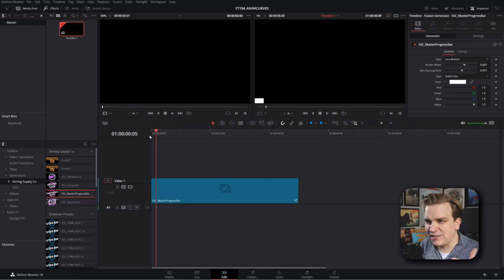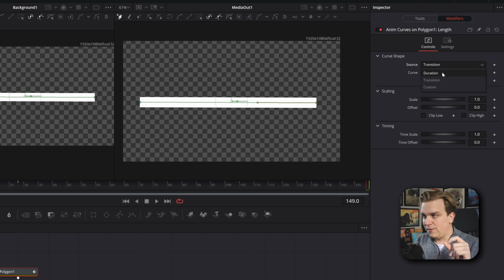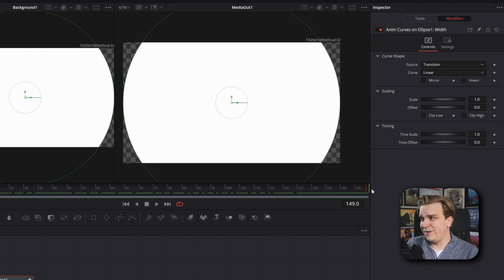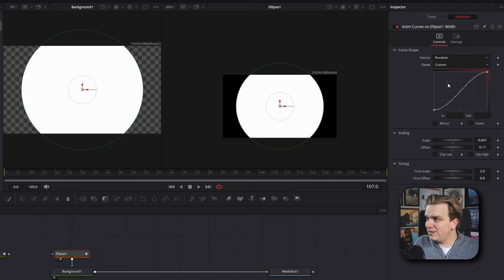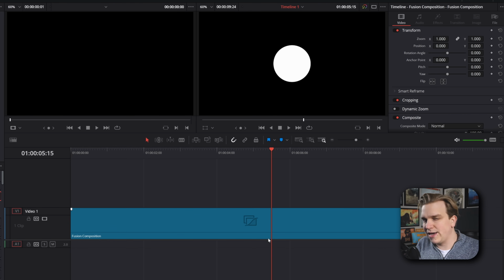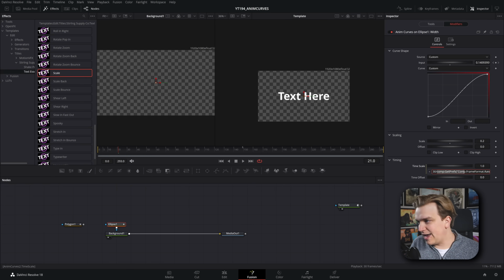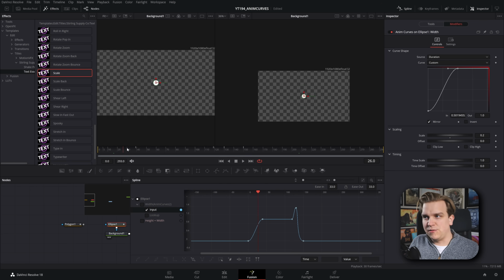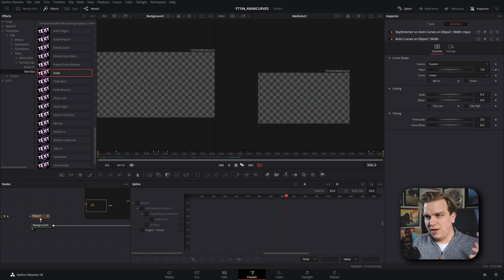DaVinci Resolve's Secret Weapon - AnimCurves Explained!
My most powerful DaVinci Resolve plugins and presets rely on AnimCurves. Finally, I walk through this powerful tool and some of the advanced techniques to take AnimCurves to the next level!

00:00 - AnimCurves!!!
00:15 - AnimCurves Example
01:27 - Applying AnimCurves as a Modifier
03:20 - Source Controls
04:45 - Curve Controls
06:33 - Mirror and Invert Controls
08:04 - Scale Controls
09:09 - Offset Controls
10:00 - Clip Low and Clip High Controls
10:52 - Time Scale Controls
12:29 - Time Offset Controls
13:29 - Advanced AnimCurves!
14:02 - Custom Source
15:31 - Animate for Any Framerate
20:09 - Spline Viewer Control for AnimCurves
21:49 - Advanced Custom Source
22:38 - Advacned Timing with Custom Easing Curve
23:54 - Back to Advanced Custom Source stuff
24:12 - AnimCurves + Keyframe Stretcher!

🎵GET MUSIC AND SOUND EFFECTS FOR YOUR VIDEOS! (2 Free Months)🎵